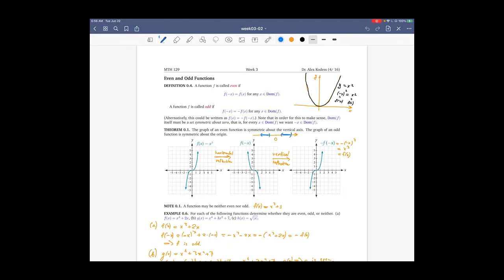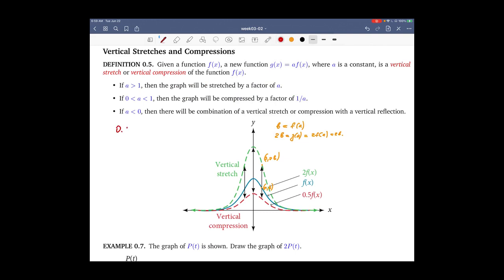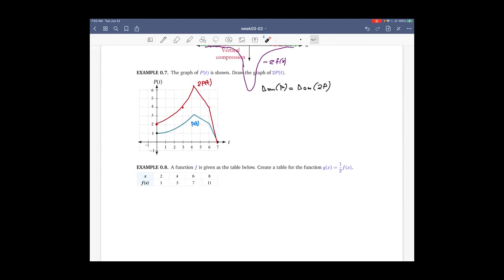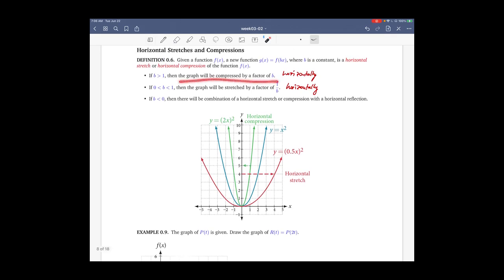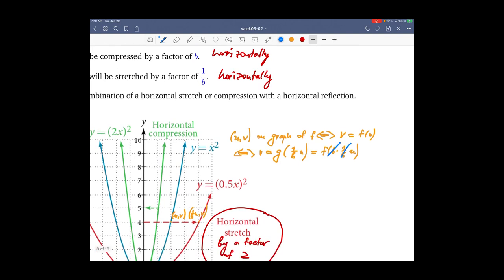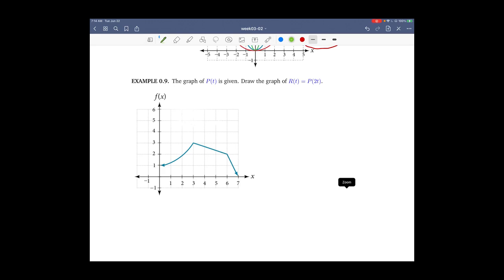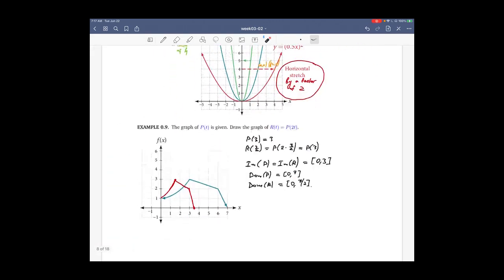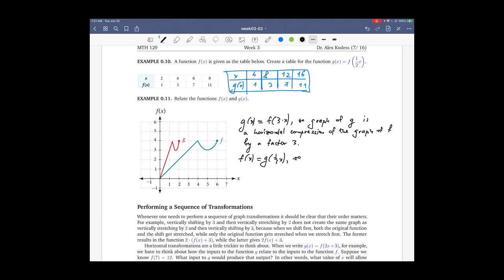Week 03: Graph Transformations II